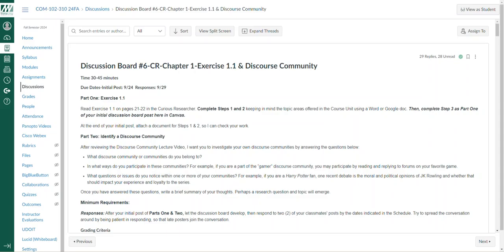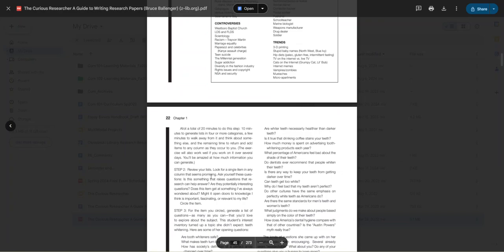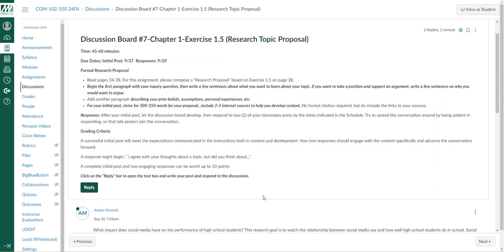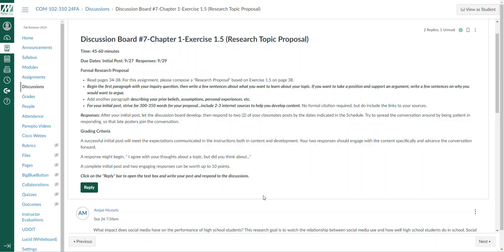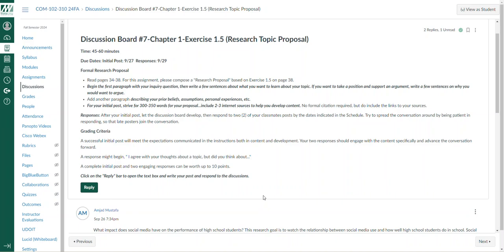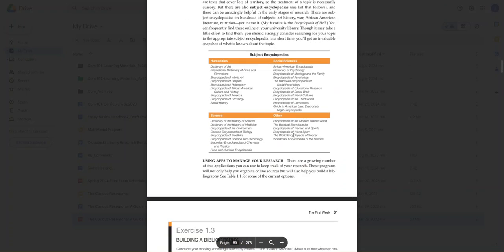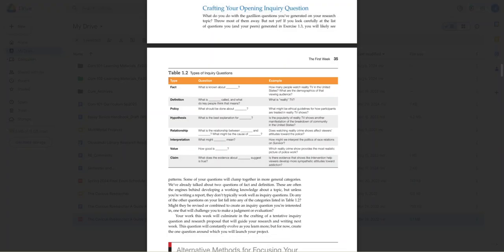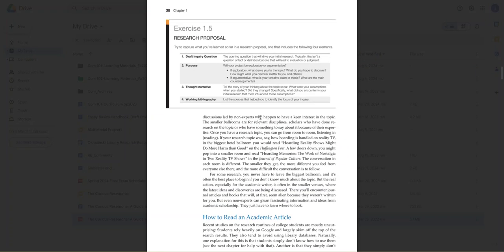Com 102 Week 5 Lecture Video